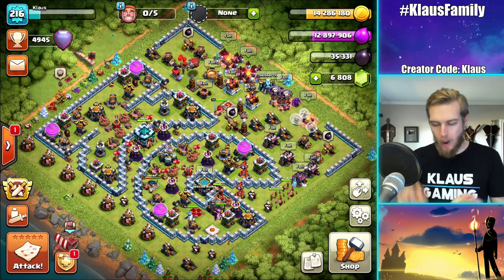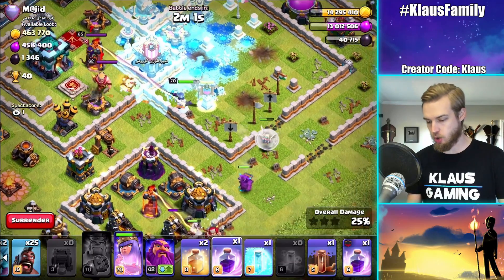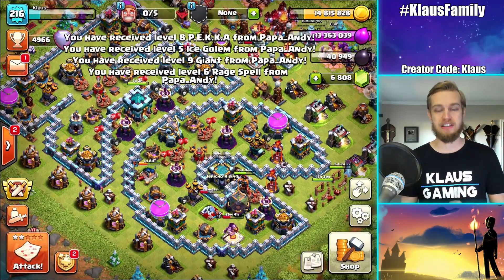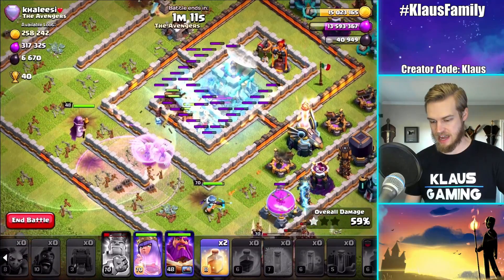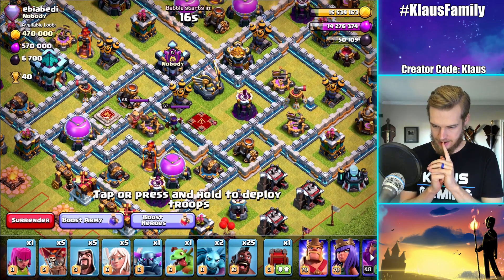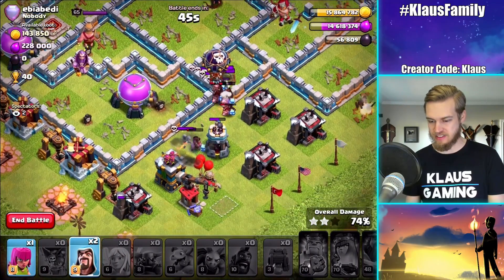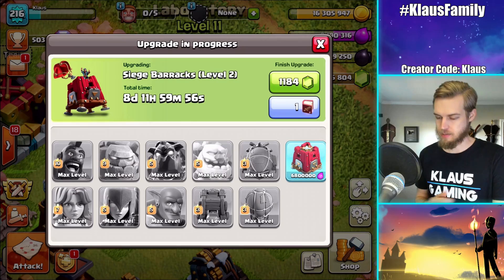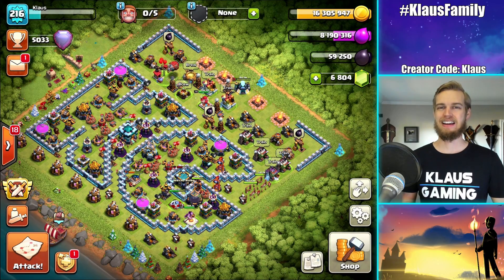THE MOST UNEXPECTED UPGRADE